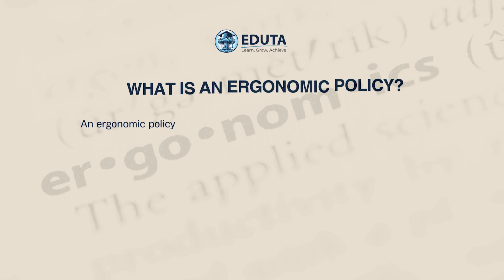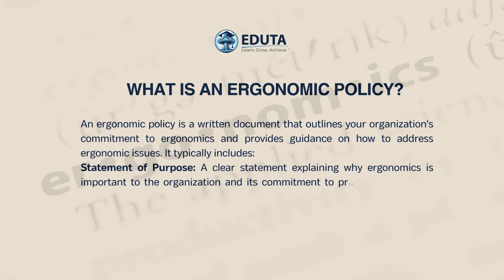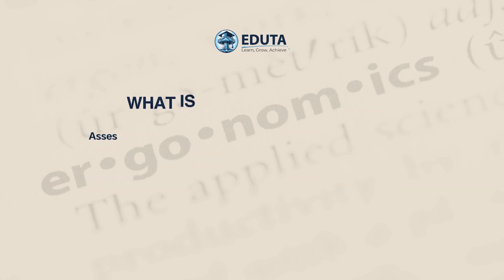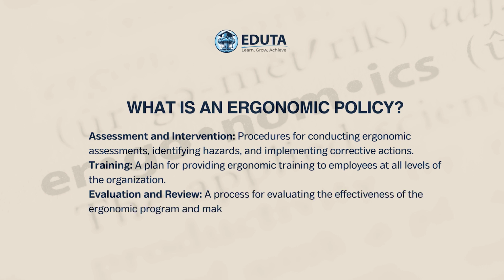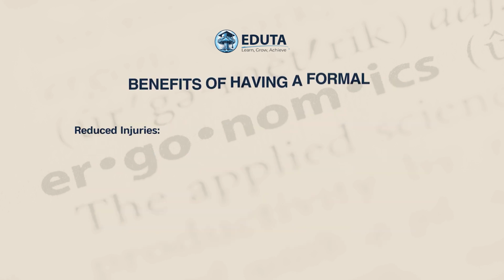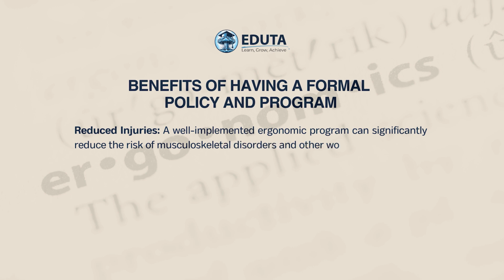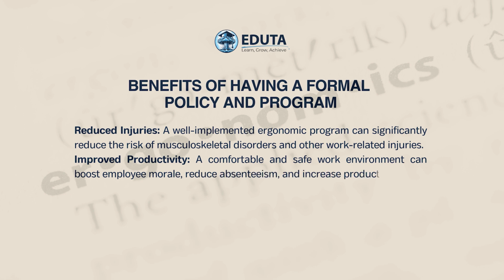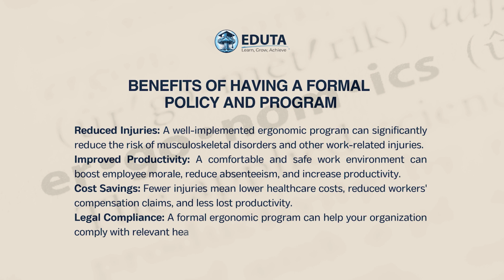Developing an Ergonomic Policy and Program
Hey everyone! 🌟 In our last lecture, we covered the importance of ergonomics and how it impacts our well-being at work. Today, we're diving into creating a personalized comfort plan that fits your unique needs and job demands. 🪑✨ We'll explore why an ergonomic policy is essential for reducing injuries and boosting productivity, the importance of setting clear, measurable objectives, and the value of forming a dedicated ergonomic team. Plus, we'll talk about implementing your ergonomic program effectively, from training employees to making workspace adjustments and fostering a culture of continuous improvement. Let’s work together to create a workspace that truly supports our comfort and well-being! 🚀